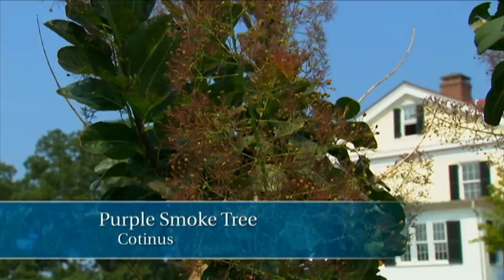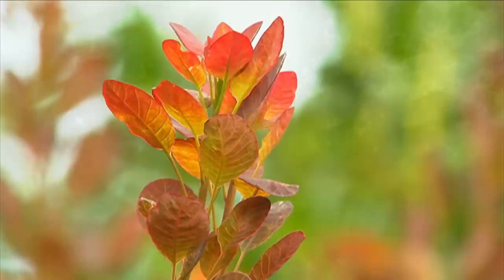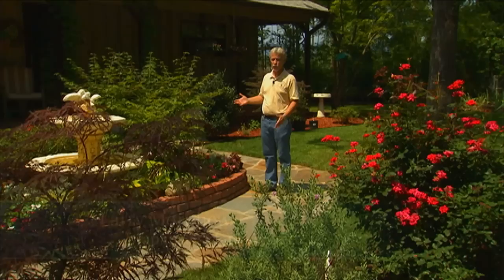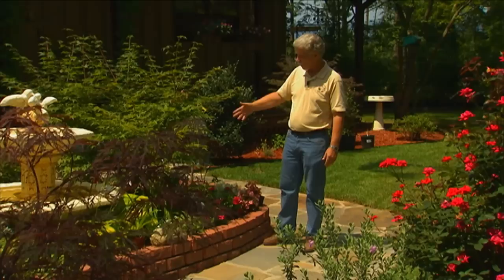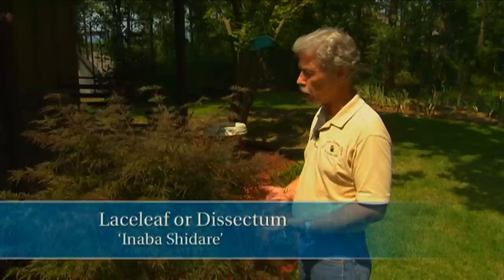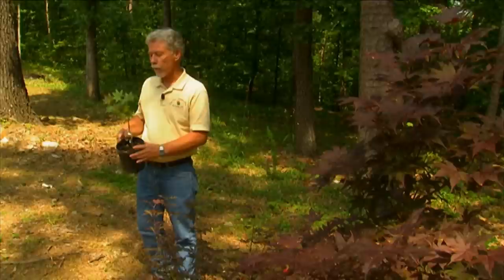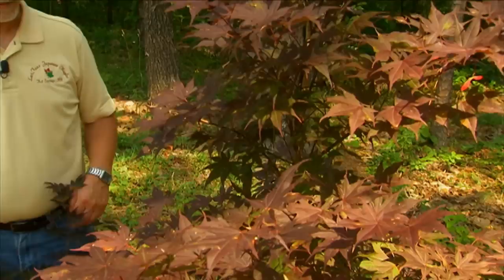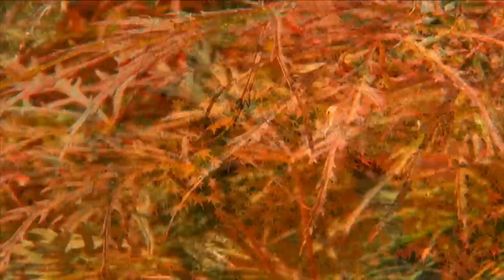Japanese Maples | P. Allen Smith Classics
Allen and Larry Morphew discuss gardening focal points including Japanese Maples.